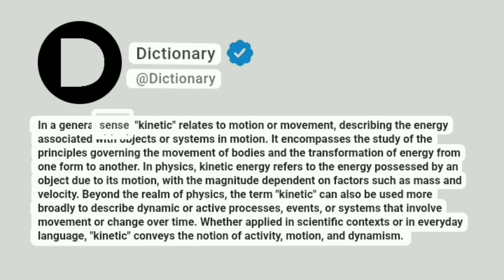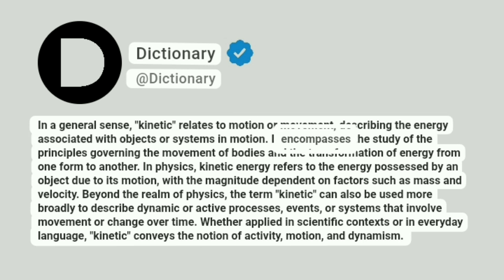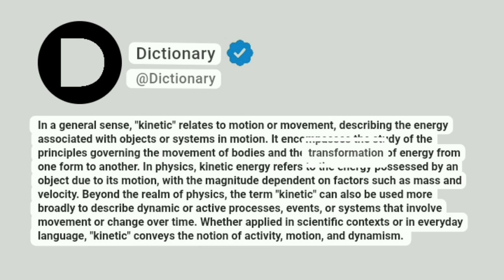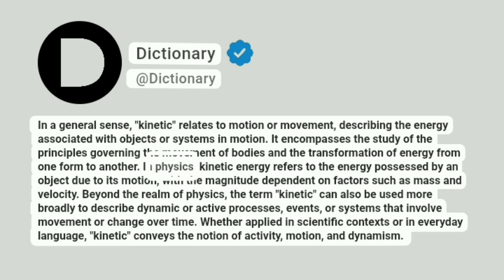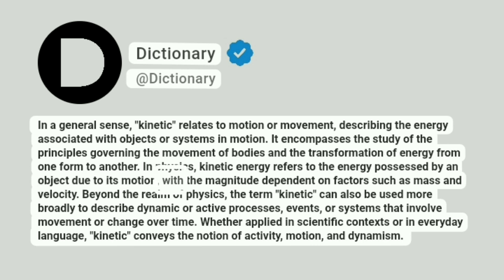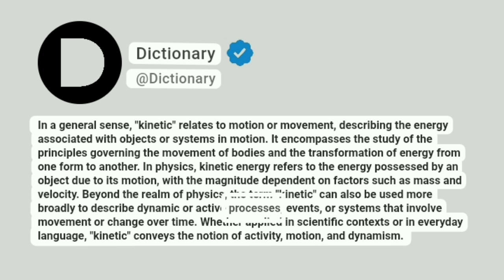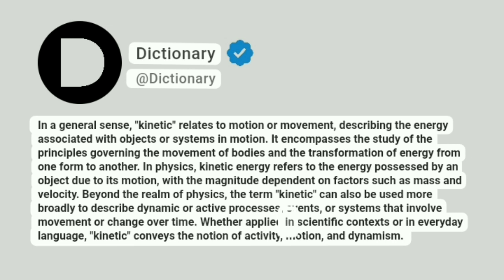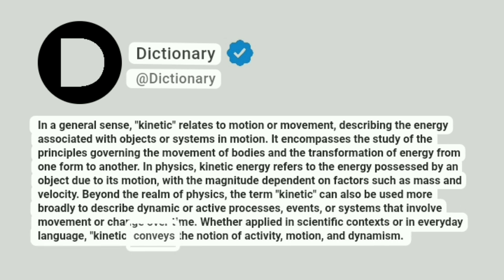Kinetic Meaning In English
In a general sense, "kinetic" relates to motion or movement, describing the energy associated with objects or systems in motion. It encompasses the study of the principles governing the movement of bodies and the transformation of energy from one form to another. In physics, kinetic energy refers to the energy possessed by an object due to its motion, with the magnitude dependent on factors such as mass and velocity. Beyond the realm of physics, the term "kinetic" can also be used more broadly to describe dynamic or active processes, events, or systems that involve movement or change over time. Whether applied in scientific contexts or in everyday language, "kinetic" conveys the notion of activity, motion, and dynamism.